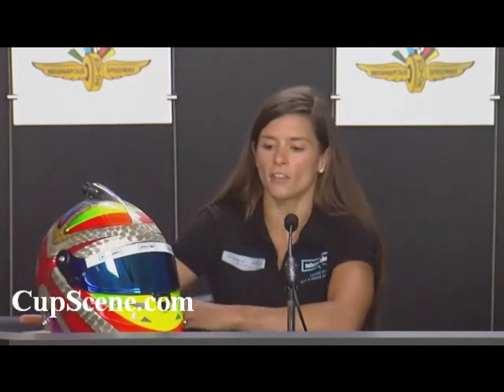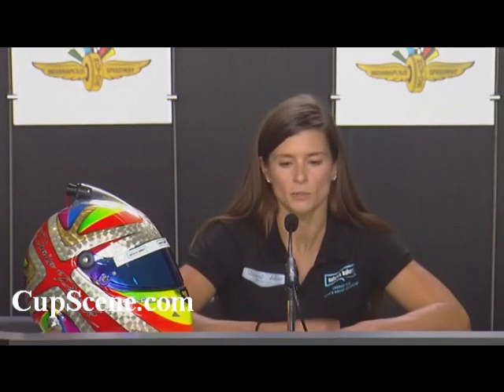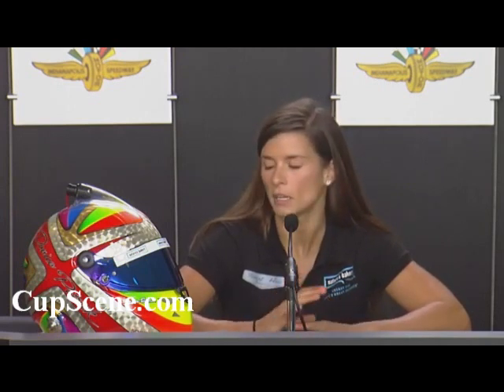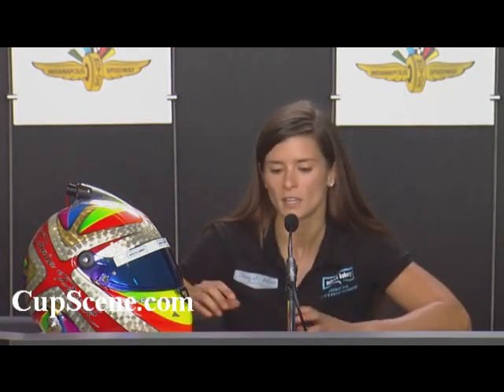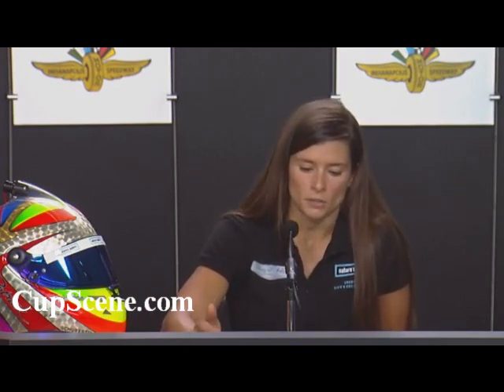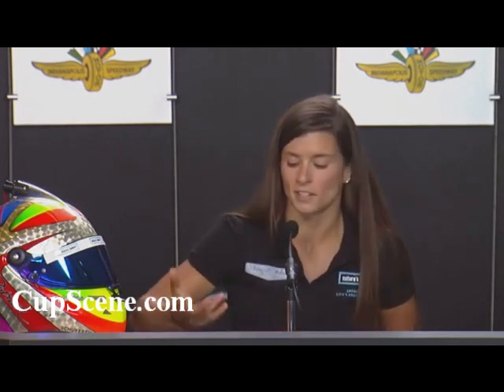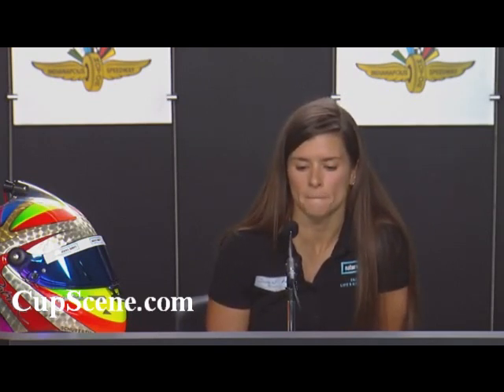NASCAR at Indianapols Motor Speedway, July 2016: Danica Patrick pre-race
Full pre-race press conference with Danica Patrick at Indy, Saturday, July 23, 2016